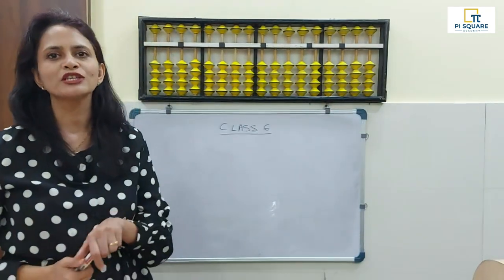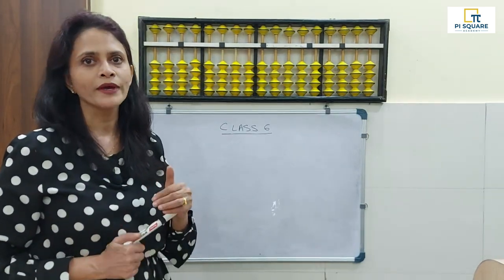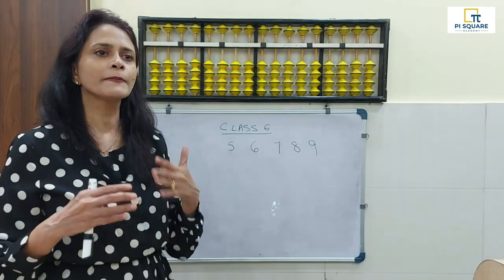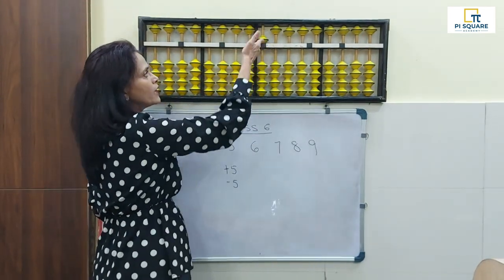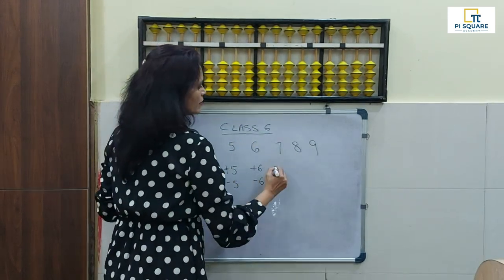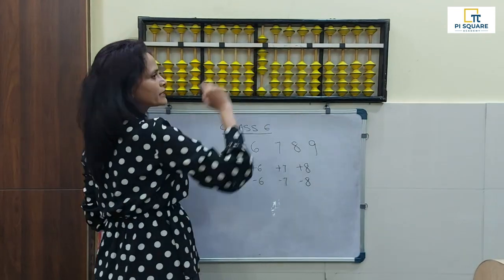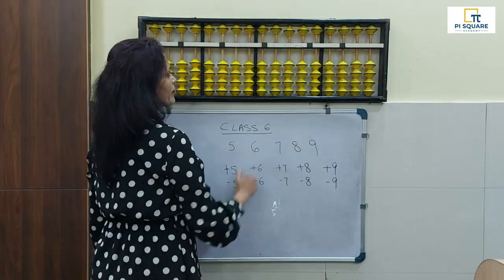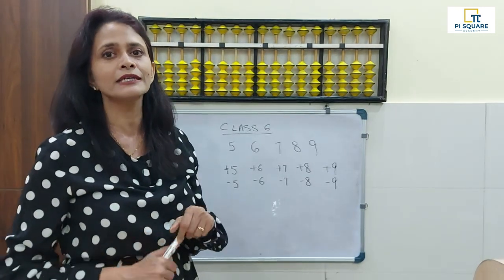ABACUS Training Video Series 2023 | Class 6 Basic Finger Movement for Numbers 5 to 10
Goa Pi Square Academy  ( Arithmetic Calculations made easy ) Trainer Mrs. Swati V Bhise. This is 6th session of this series which will help your kids with simpler method of calculations for addition and subtraction.

Trainer Mrs. Swati V Bhise
Video 6 : Class 6 Basic Finger Movement for Numbers 5 to 9